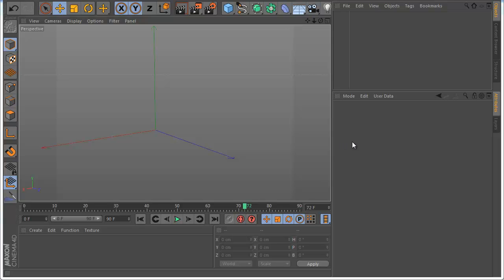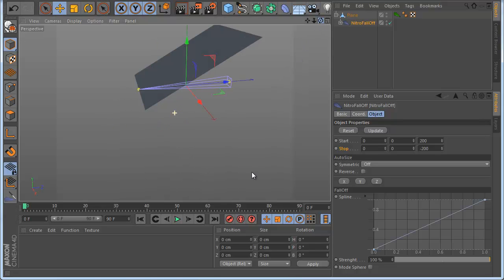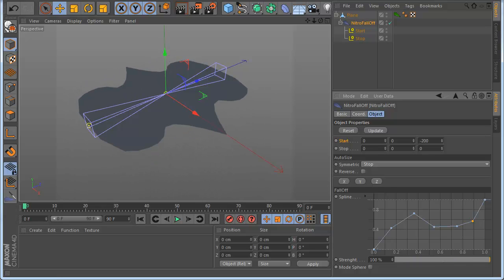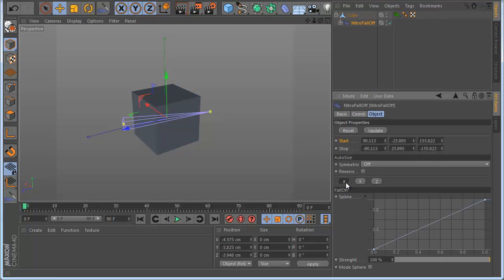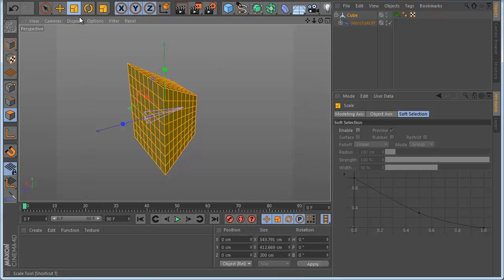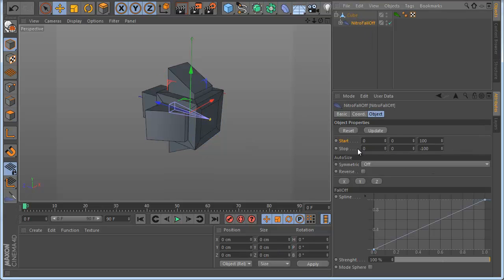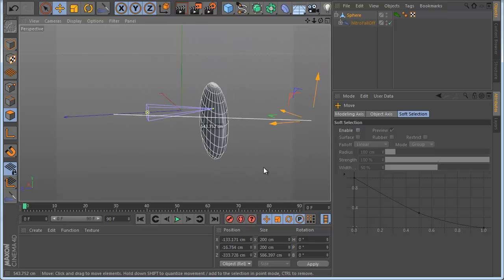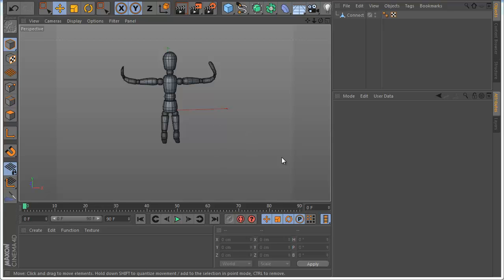NitroFallOff Review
Falloff modeling in cinema4d
New Plugin Coming Soon in next days here a review